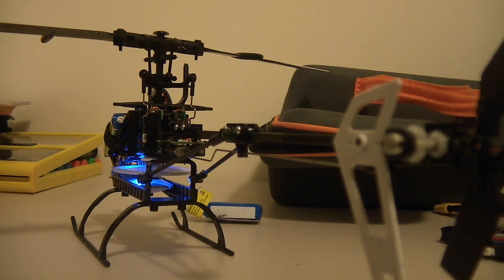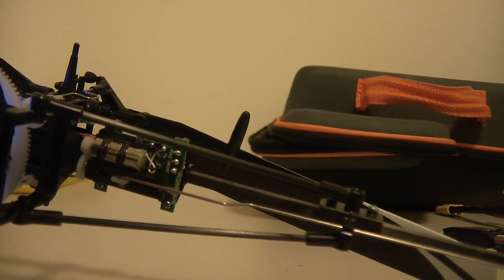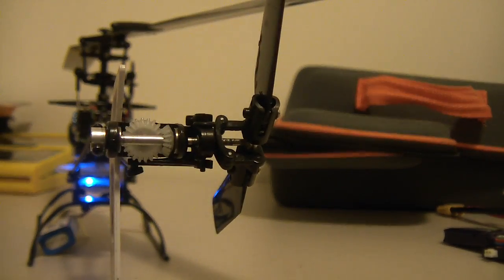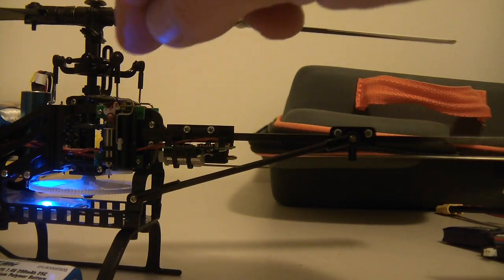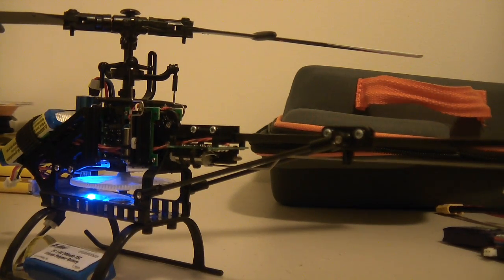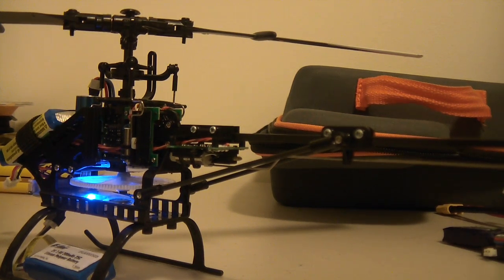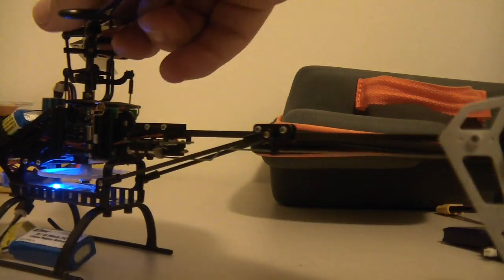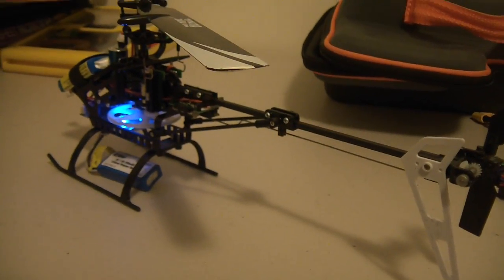130X tail servo fixed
Today I pullout my Mr Magoo glasses and inspected the tail servo closely. The black wire had broken from the solder joint and this is what had caused the servo to stop working.   After a delicate soldering session the servo is working again I am happy to say with the other mods I refer to in the video, the heli is flying better than ever. I will get a flying video tomorrow.